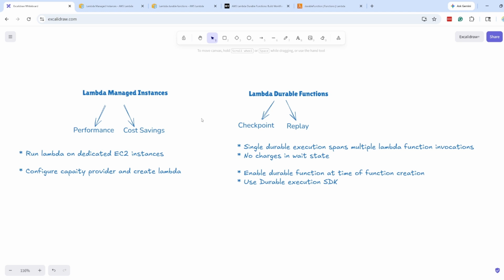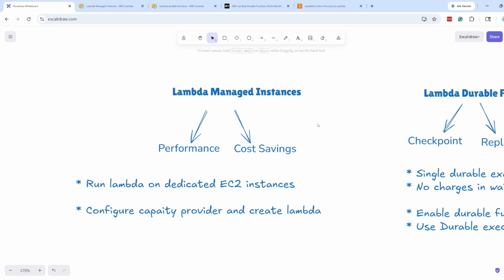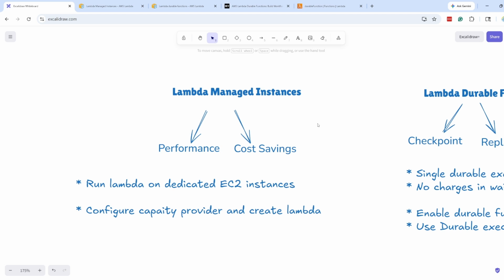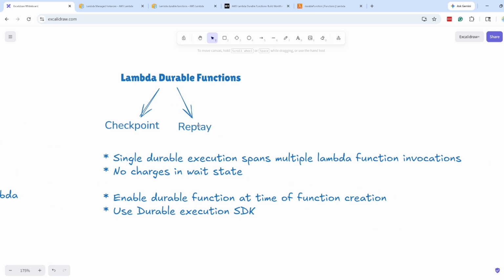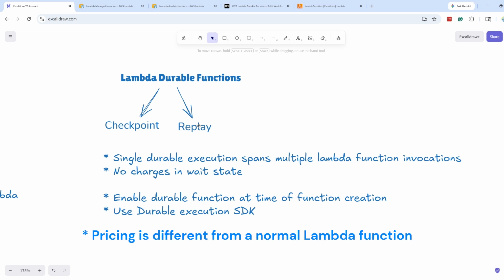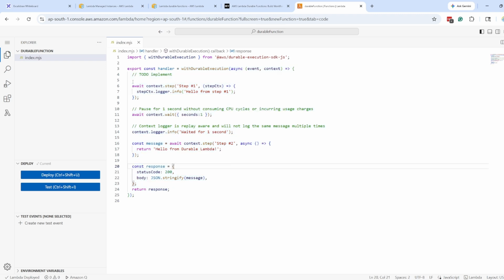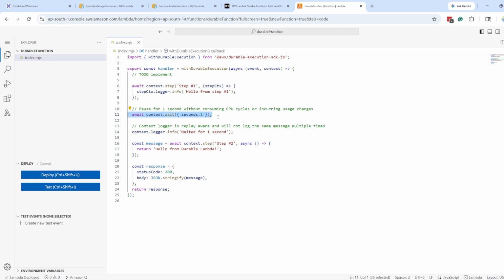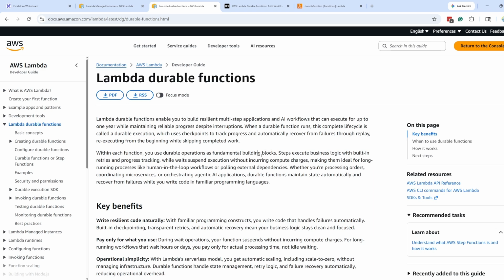Lambda Managed Instances Vs Lambda Durable Functions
What’s the difference between Lambda Managed Instances and Lambda Durable Functions?

In this video, we break it down in a simple, visual way so you can clearly understand when to use each.

🔹 Lambda Managed Instances
Run Lambda on dedicated EC2 capacity
Better performance control
Potential cost savings for steady workloads

🔹 Lambda Durable Functions
Long-running workflows across multiple Lambda invocations
Built-in checkpointing and replay
No charges during wait states

Lambda Managed Instances

Lambda durable functions